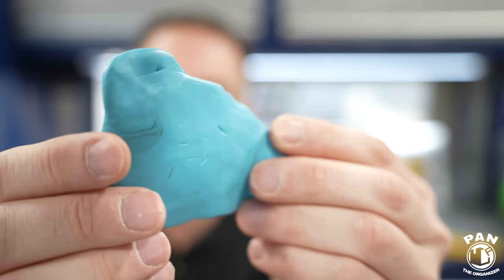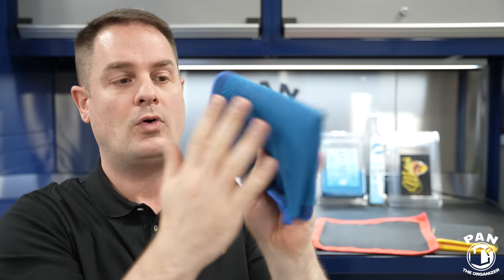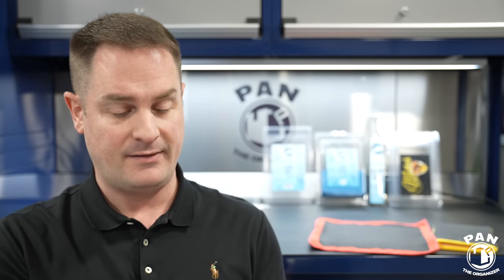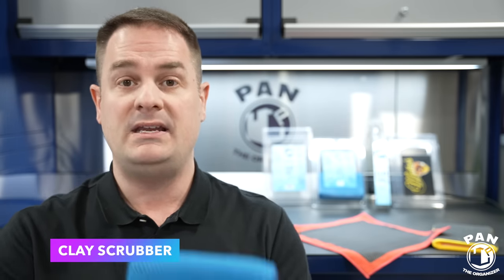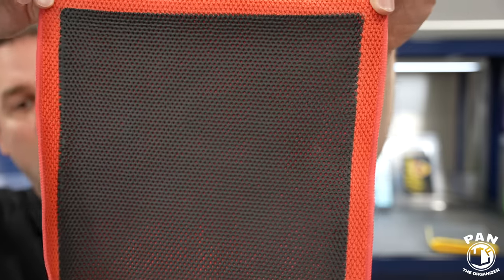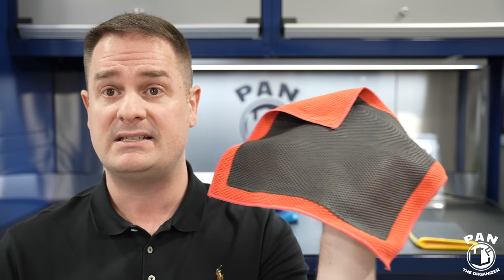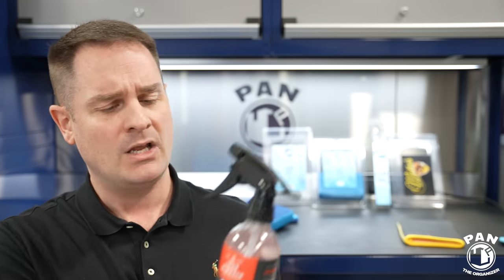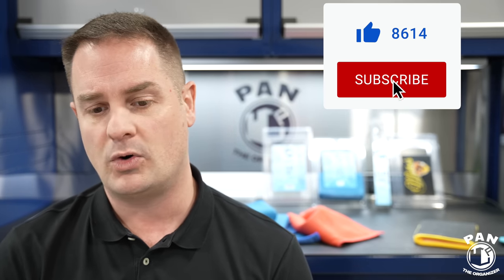The Future Of Automotive Clay Is Here… And It’s GOOD!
The Future Of Automotive Clay Is Here… And It’s GOOD! Claying is an important decontamination step to remove harmful particles and dirt from your car’s paint. Clay bars remove contaminants that a regular wash leaves behind. But there has been an evolution to the traditional clay bar, and you’ll learn everything about it in this video!

⬇️🔶 LINKS TO PRODUCTS MENTIONED IN THIS VIDEO ⬇️⬇️

The Rag Company Ultra Clay Mitt
The Rag Company Ultra Clay Scrubber
P&S Reset clay towel
P&S Bead Maker

🇬🇧 For people in the UK:
The Rag Company Ultra Clay Towel

A clay bar will gently pull and lift the bonded contaminants off the surface and leaves the paintwork feeling smooth like glass, ready for polishing or the application of a wax or sealant.

These days, we use synthetic clay media, which isn’t as abrasive as traditional automotive clay, to decontaminate your car’s paint safely and quickly. Synthetic clay lasts much longer, you don’t have to throw it away if you drop it. Just rinse, and reuse. And it’s much gentler on the surface, as it doesn’t contain any abrasives, so less chances of marring the paint’s surface when claying using a synthetic perforated clay media.

Timestamps:
0:00 - Intro
2:53 - Clay towel
12:43 - Clay scrubber
14:00 - Clay mitt
20:44 - Clay & Seal
24:25 - Clay & Iron Removal Combo
28:18 - Final thoughts…